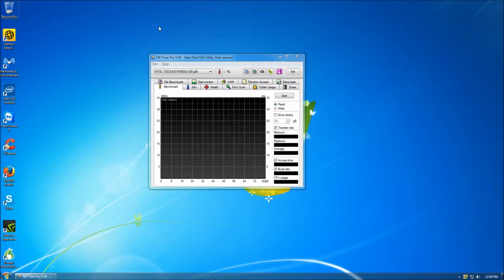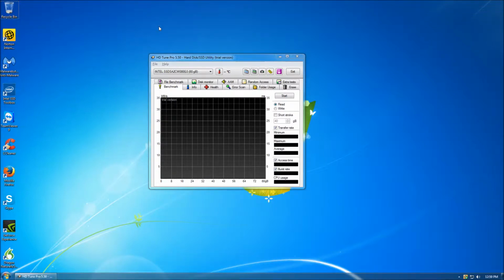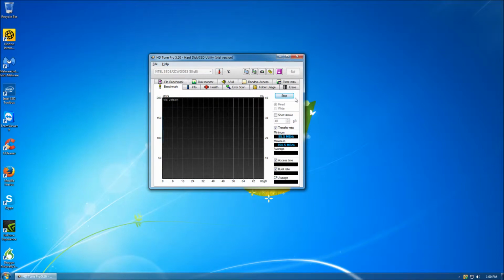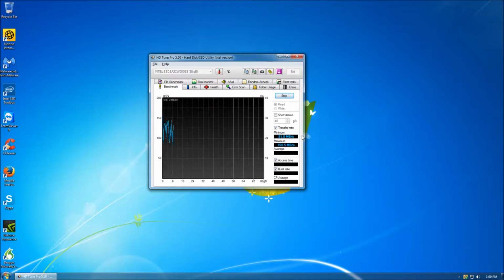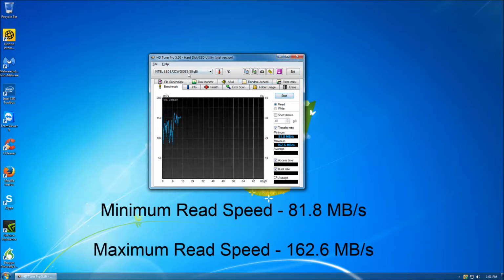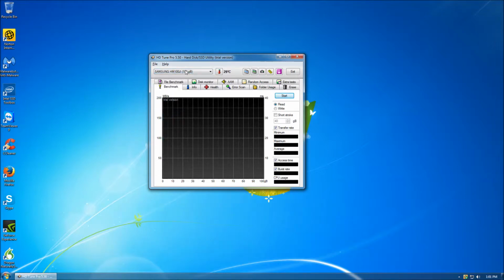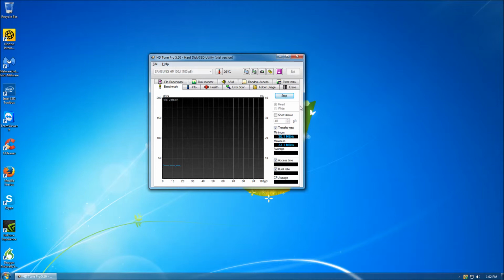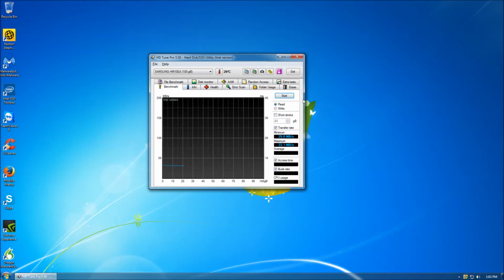Solid State Drive (SSD) - V.S. - Mechanical Hard Drive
This is Tech-Simplicity's twelfth video guide to help keep your PC running at its peek performance!

In this video I will show you the difference between solid state drives (SSD) and mechanical hard drives!

If you were on the fence about upgrading to a SSD, then watch this video, and I can almost guarantee you that your mind will be made up! More specifically, this video exemplifies the power that SSDs have over the traditional mechanical hard drives that are most often found in computers around the world.

Remember to check out the Tech-Simplicity YouTube page for other helpful computer tutorial videos!

Also, check out the Tech-Simplicity websites at -

Thanks!